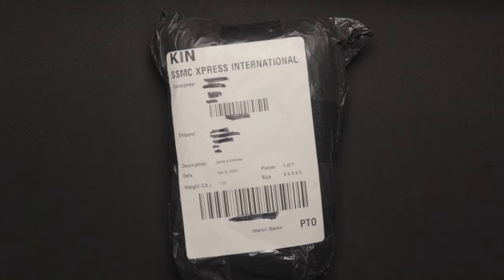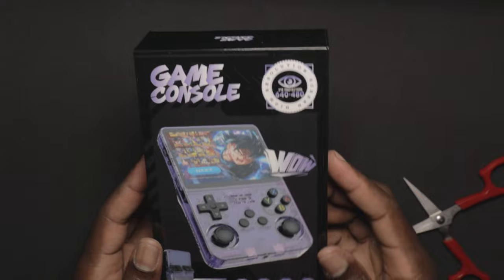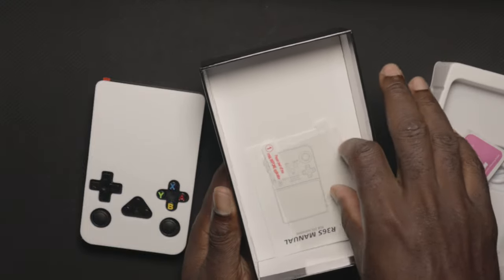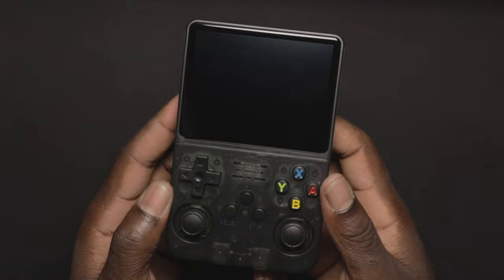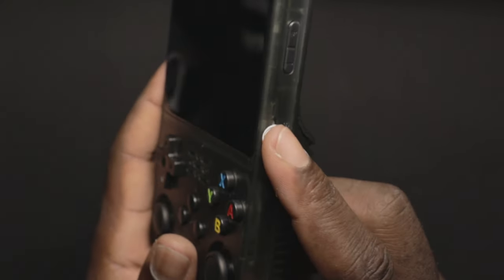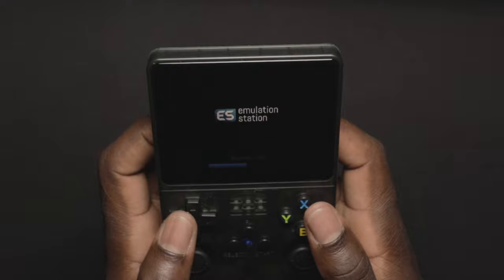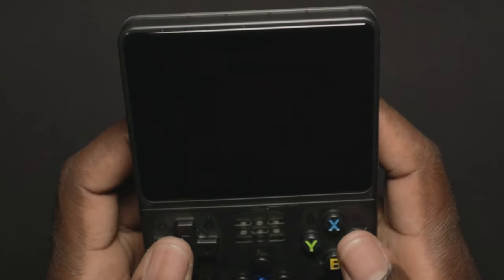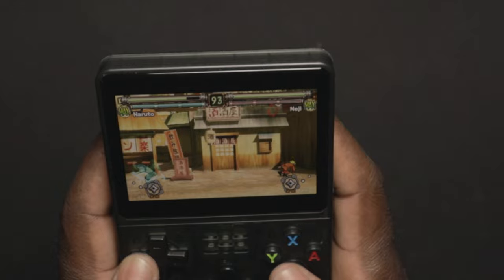R36S $40 Retro Handheld // Unboxing and First Impressions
In this video, I unbox the R36S retro gaming handheld.

My Camera